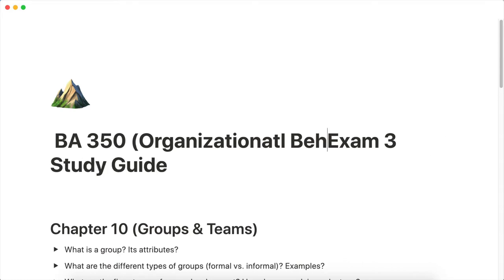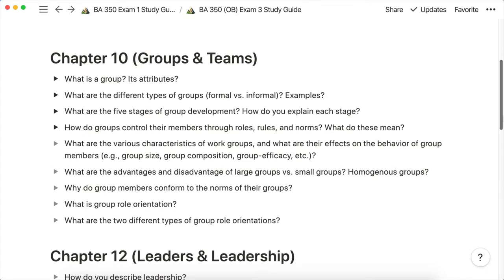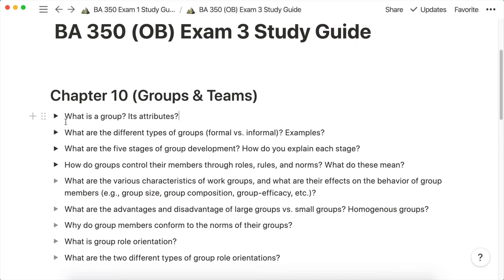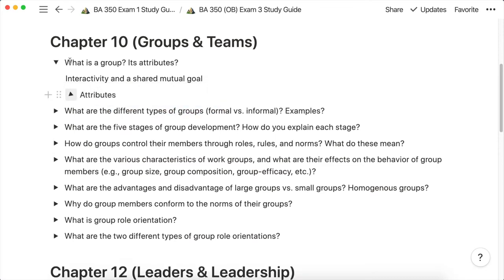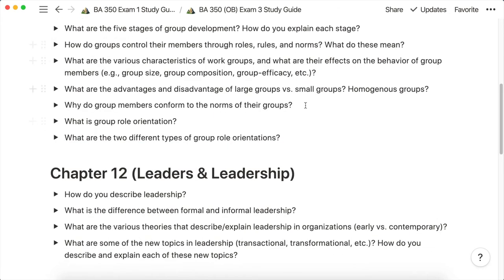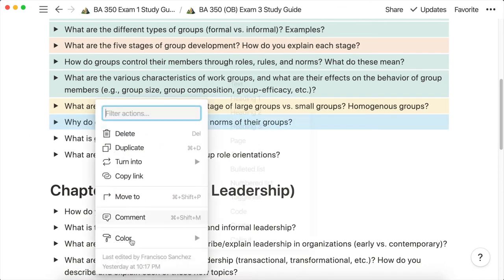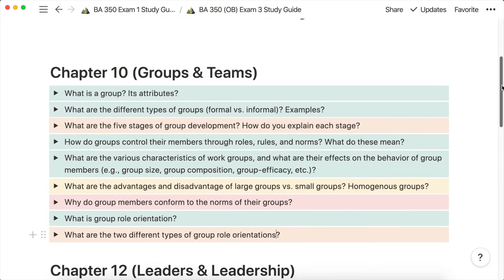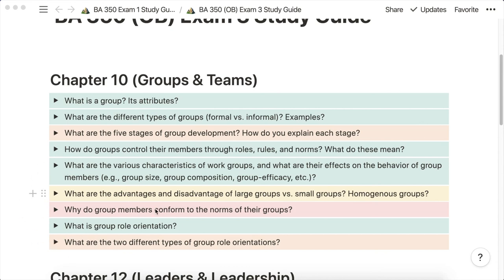The Feynman Technique + Using Active Recall (Part 2) with Notion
Who am I:

I'm Rodolfo, a senior university student studying Business Administration in San Diego, California. I make videos about my studying techniques.